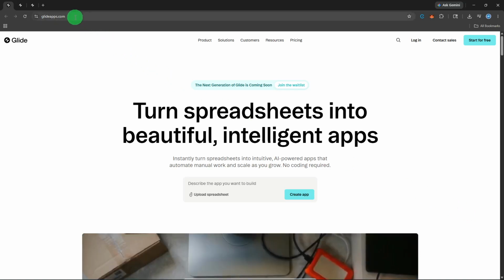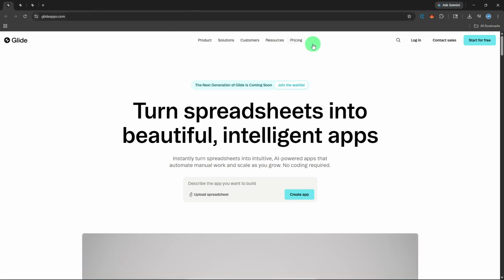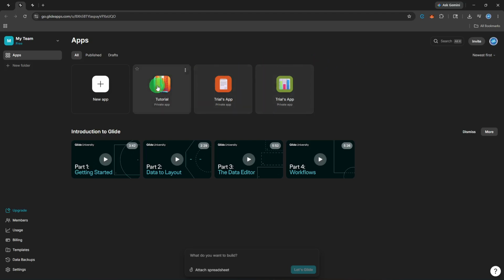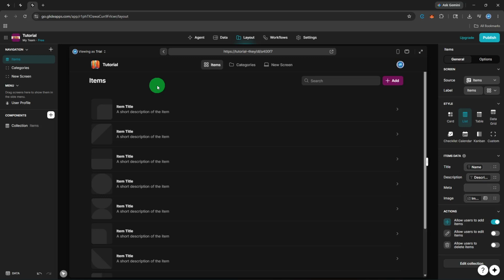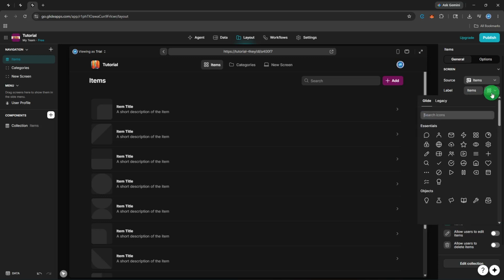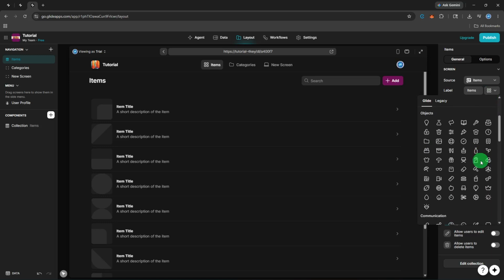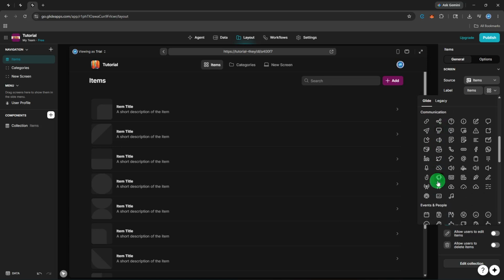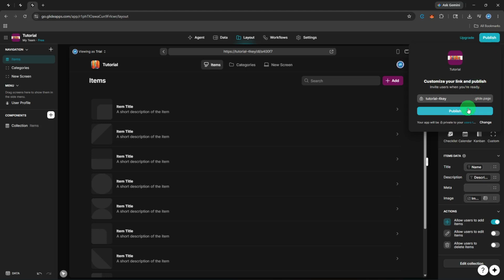Add Icons in Glide [Easy Hack]